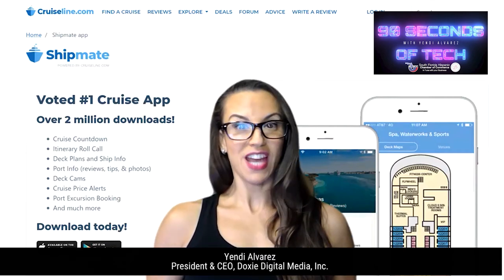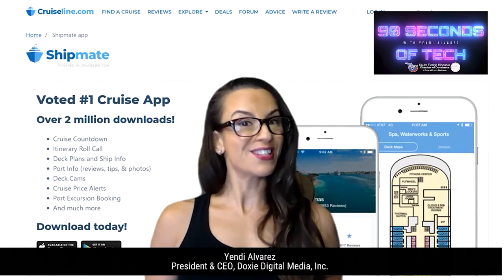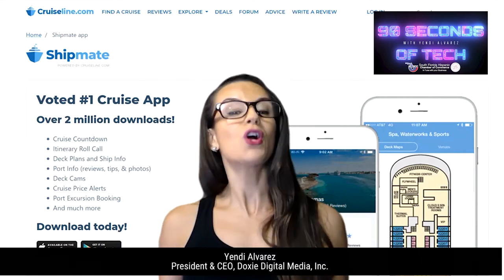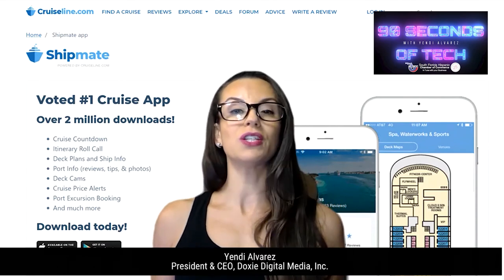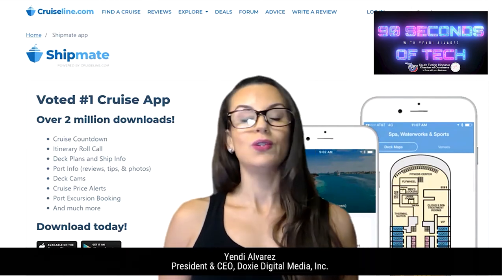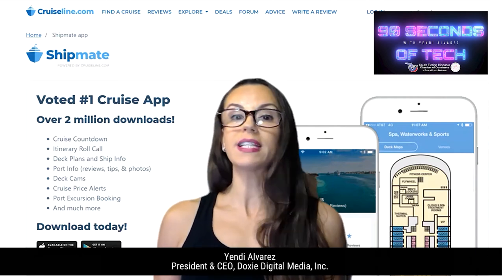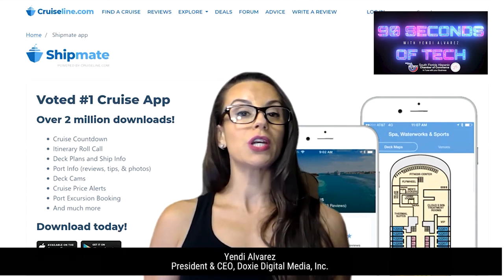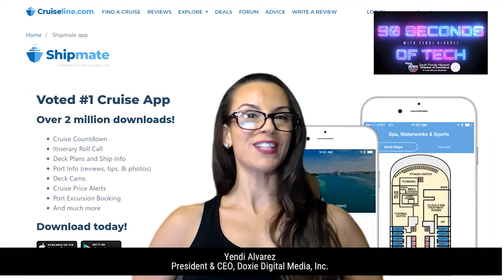90 Seconds of Tech with Yendi Cruise Shipmate App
In this episode, Yendi Alvarez, covers the best app for cruising - the Shipmate app.  90 Seconds of Tech is an original digital series created and produced by Yendi Alvarez since 2016.